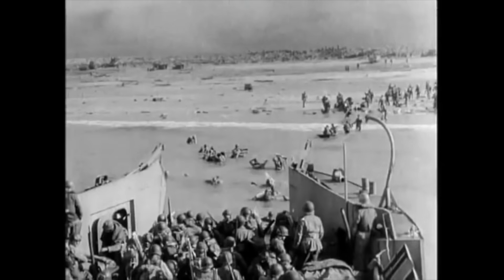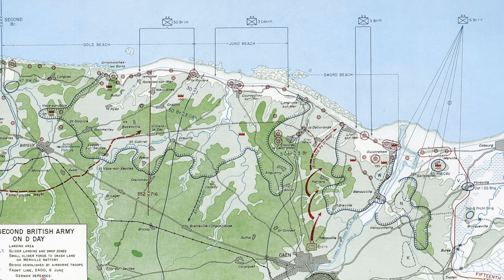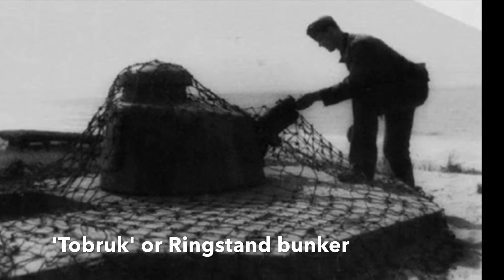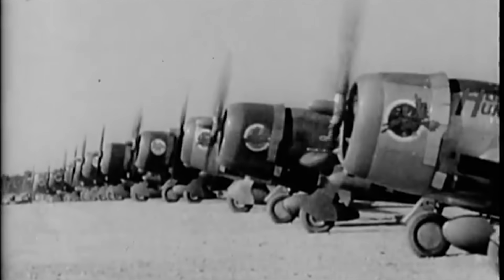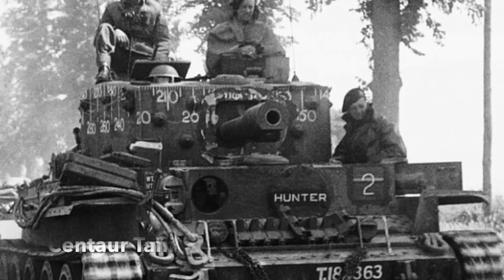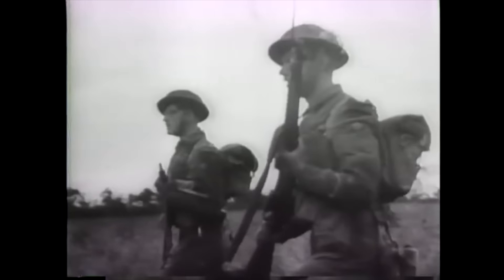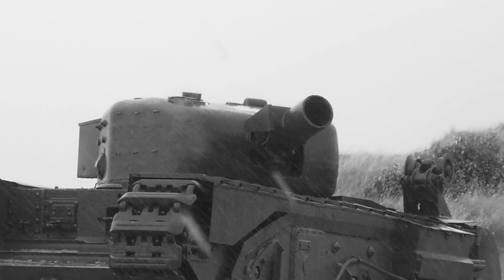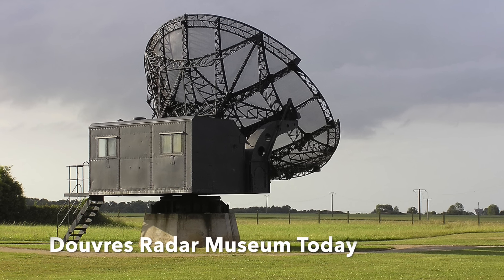D-Day - The Last German Holdouts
Some German coast defences managed to survive on D-Day and fought on behind Allied lines. One was the massive Douvres Radar Station bunker complex between Juno and Sword Beaches. It held out for 12 days after D-Day, and required a special operation to knock it out.

Dr. Mark Felton is a well-known British historian, the author of 22 non-fiction books, including bestsellers 'Zero Night' and 'Castle of the Eagles', both currently being developed into movies in Hollywood. He has written extensively on Japanese war crimes, POW camps, Nazi war criminals, the Holocaust, famous escapes, Hitler and other Nazi leaders. In addition to writing, Mark also appears regularly in television documentaries around the world, including on The History Channel, Netflix, National Geographic, Quest, American Heroes Channel and RMC Decouverte. His books have formed the background to several TV and radio documentaries. More information about Mark can be found

Thanks: Google Maps; Sartorlelg